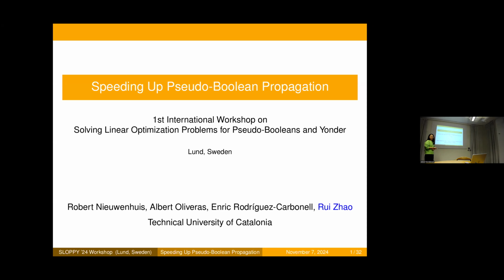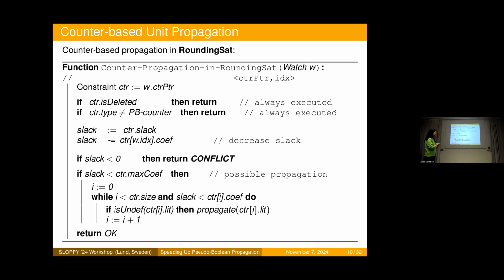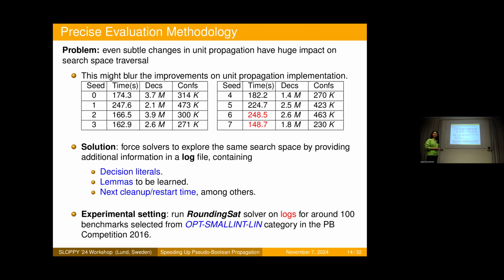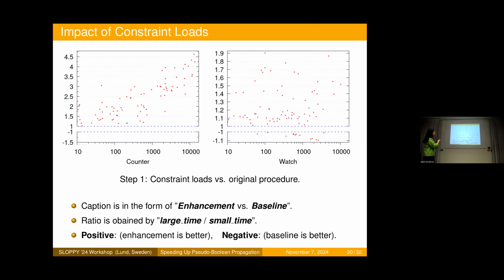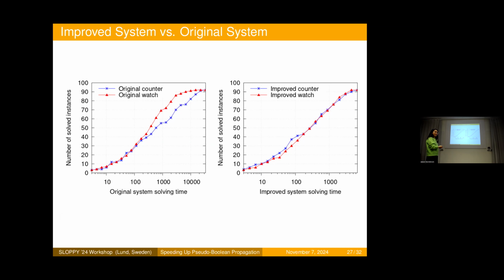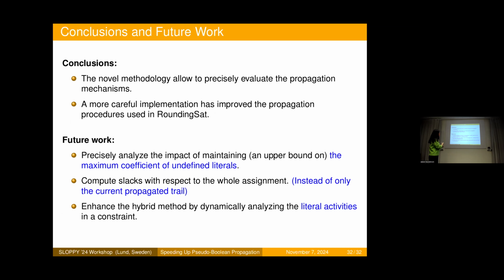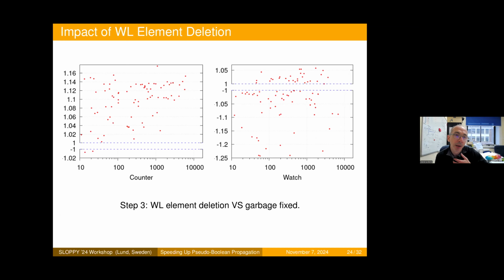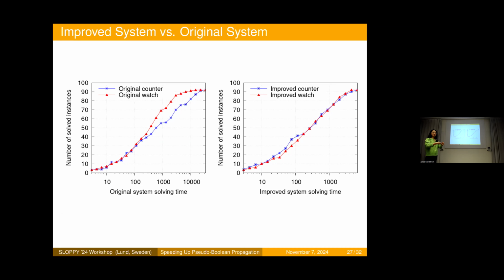SLOPPY '24: Faster Unit Propagation in Pseudo-Boolean Solving (Rui Zhao, UPC Barcelona)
Faster Unit Propagation in Pseudo-Boolean Solving (Rui Zhao, Universitat Politècnica de Catalunya)
1st International Workshop on Solving Linear Optimization Problems for Pseudo-Booleans and Yonder, Lund, Sweden, November 2024

Unit propagation is known to be one of the most time-consuming procedures inside CDCL-based SAT solvers. Not surprisingly, it has been studied in depth and the two-watched-literal scheme, enhanced with implementation details boosting its performance, has emerged as the dominant method. In pseudo-Boolean solvers, the importance of unit propagation is similar, but no dominant method exists: counter propagation and watched-based extensions are efficient for different types of constraints, which has opened the door to hybrid methods. However, probably due to the higher complexity of implementing pseudo-Boolean solvers, research efforts have not focused much on concrete implementation details for unit propagation but rather on higher-level aspects of other procedures, such as conflict analysis. In this talk, we will present (i) a novel methodology to precisely assess the performance of propagation mechanisms, (ii) an evaluation of implementation variants of the propagation methods present in RoundingSat and (iii) a detailed analysis showing that hybrid methods outperform the ones based on a single technique. Our final conclusion will be that a carefully implemented hybrid propagation method is considerably faster than the preferred propagation mechanism in RoundingSat, and that this improvement leads to a better overall performance of the solver.

for more information about the SLOPPY '24 workshop and links to available videos and slides. you find information about other seminars organized by the MIAO research group.